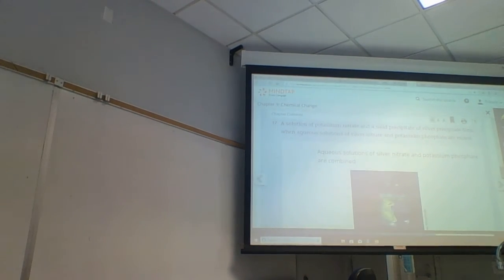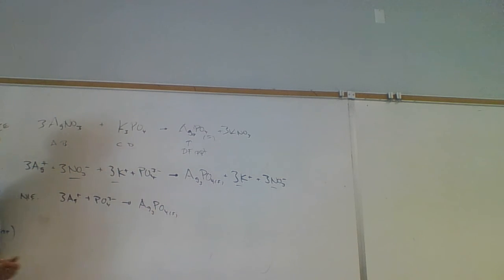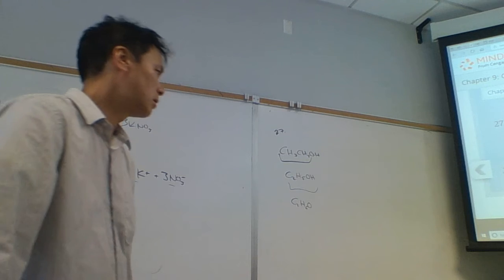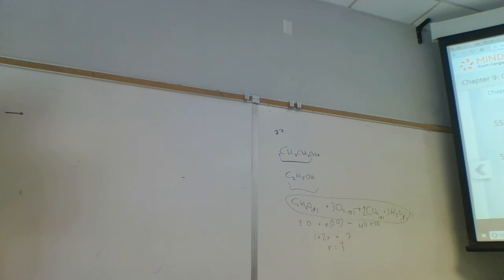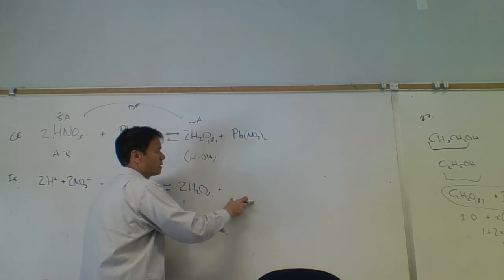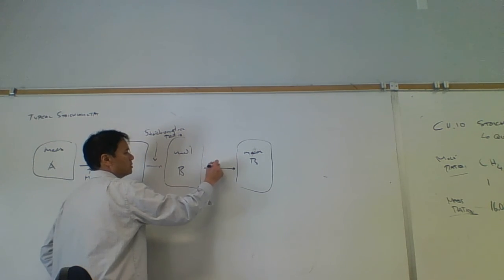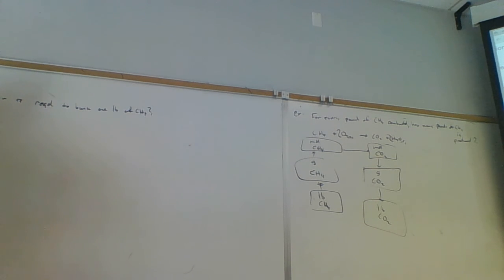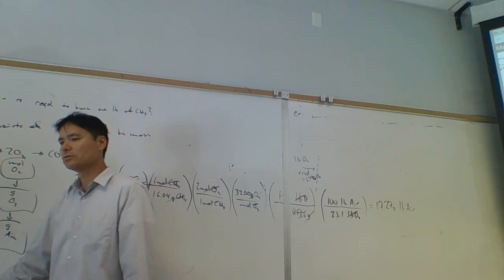Chem 4 1176 101618 A